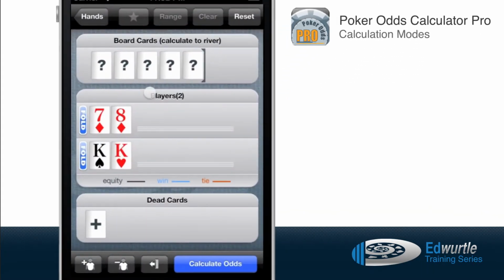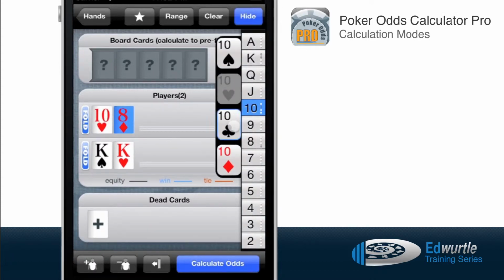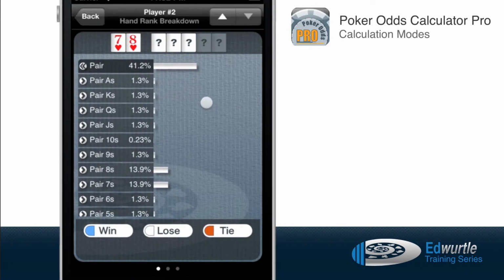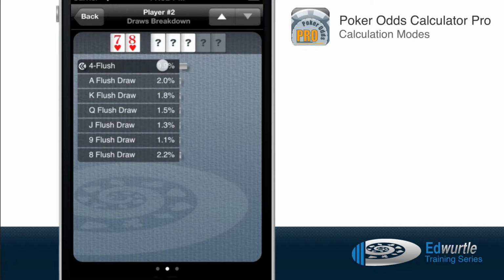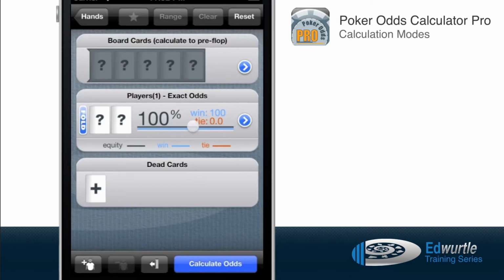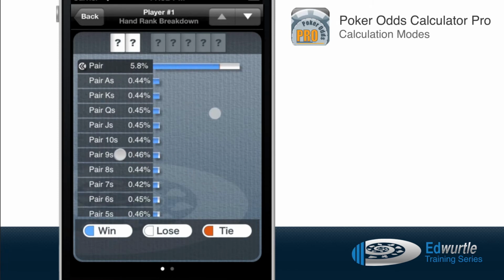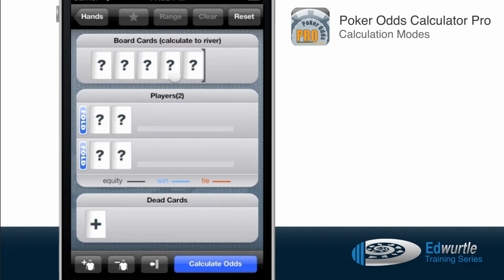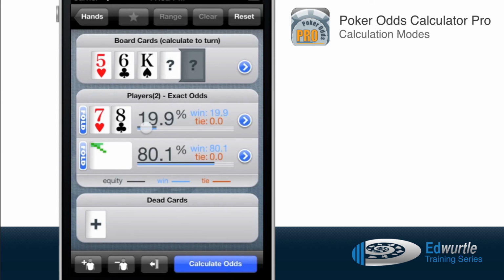Calculation Modes - Poker Odds Calculator Pro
Poker Odds Calculator Pro Training Series: Calculation Modes: calculate to river, calculate to turn, calculate to flop, calculate to pre-flops.